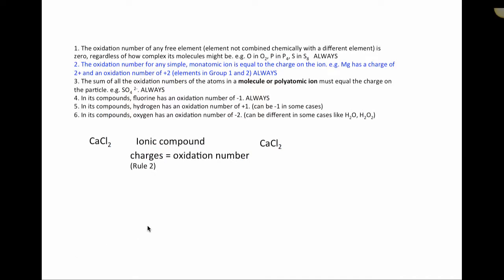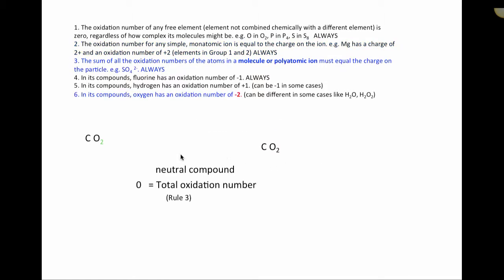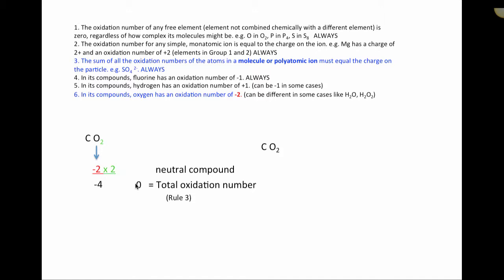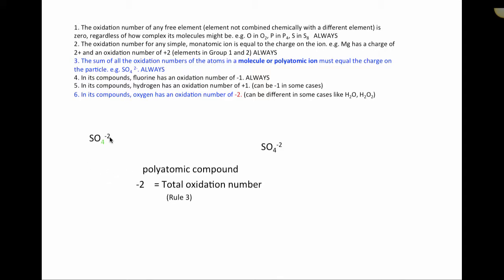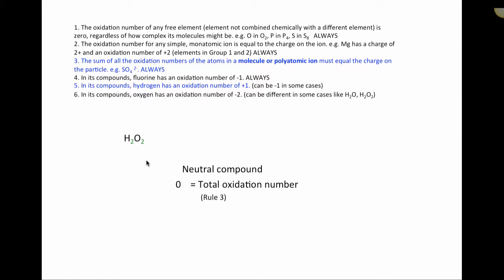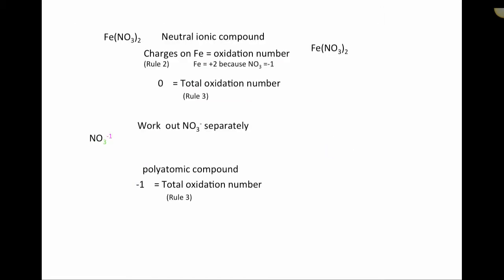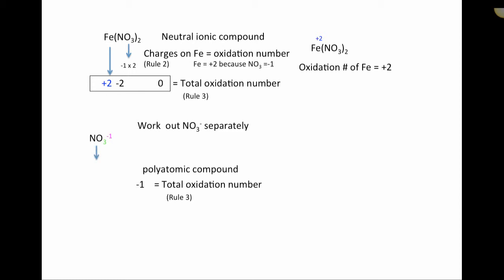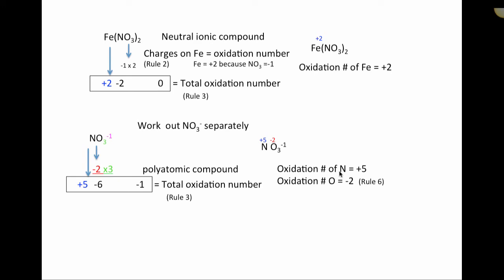111OxidNum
Table of Contents:

00:00 -
00:39 -
01:45 -
02:17 -
03:23 -